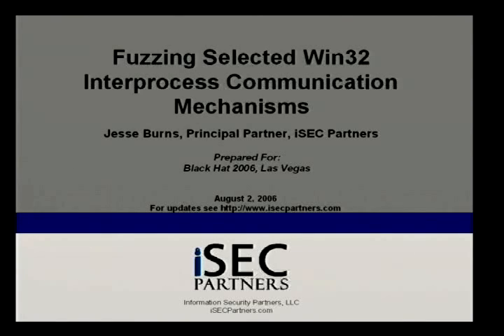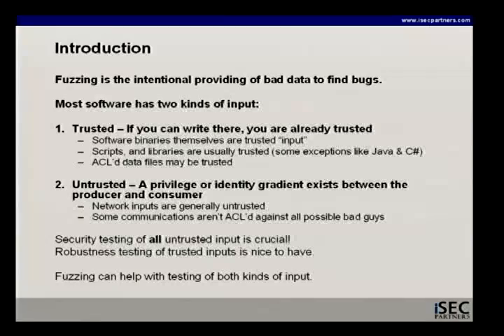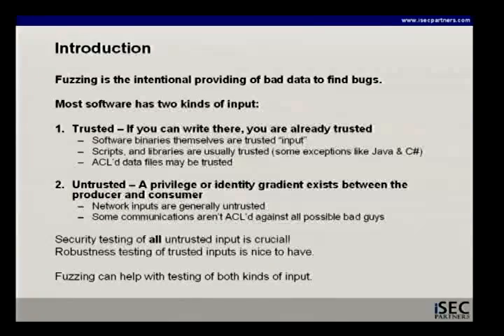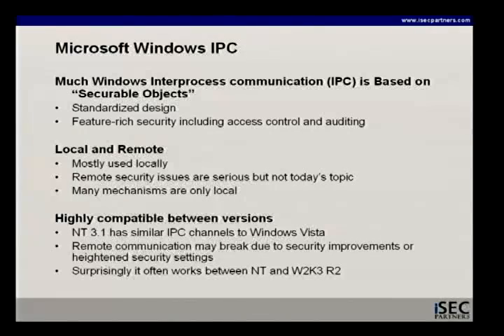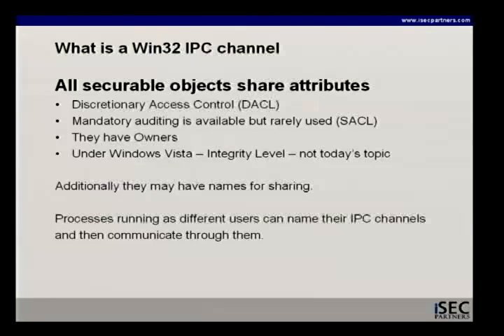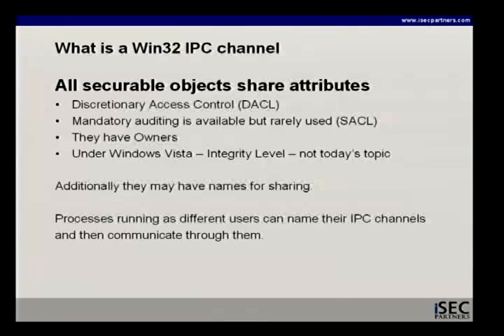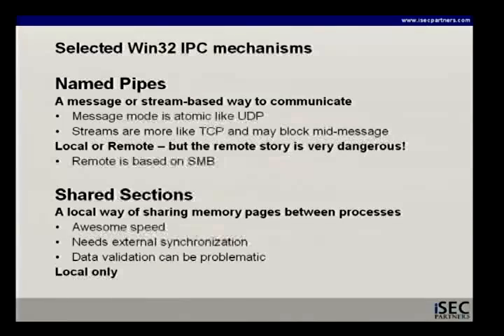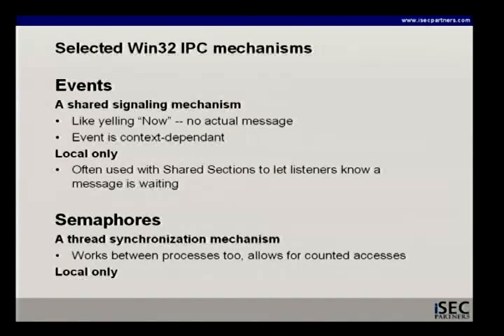2006_BlackHat_Vegas-V11-Jesse_Burns-Fuzzing_Win32-00.avi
Blackhat 2006